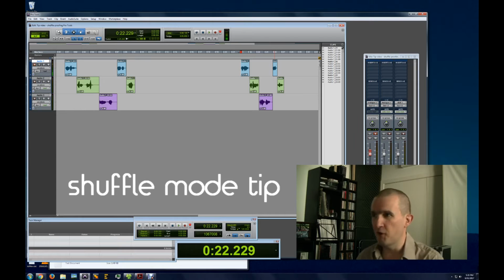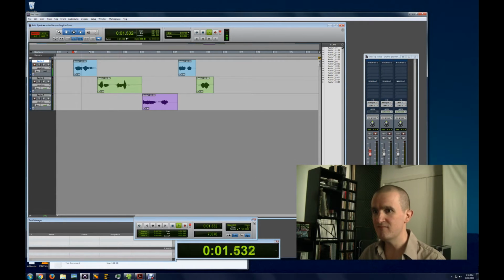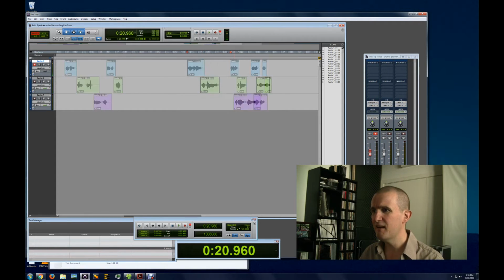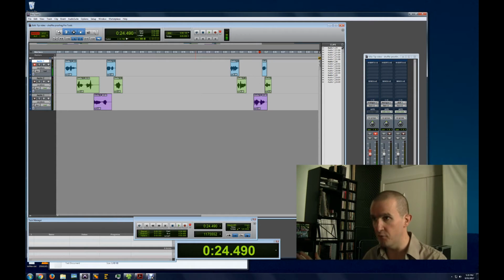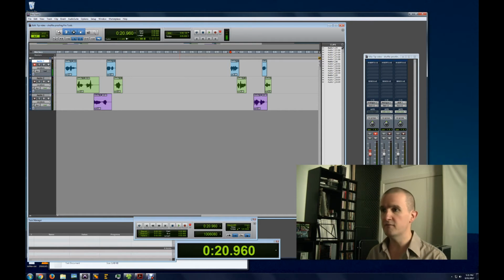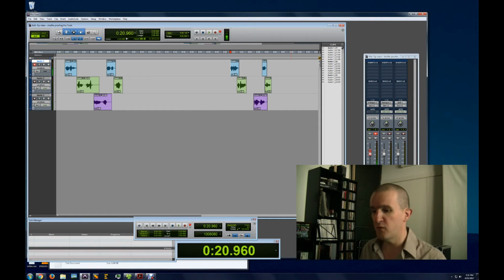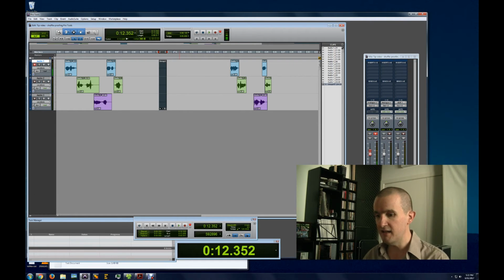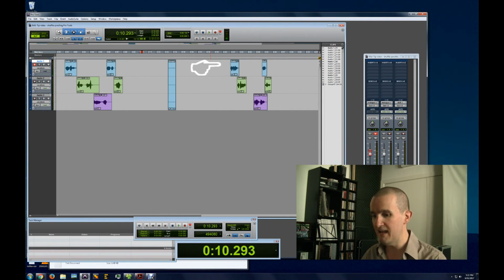Pro Tools Tip - keeping your edits safe in shuffle mode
Pro Tools' Shuffle mode is great, except that it can make a mess of edits further along your timeline if you aren't careful. Here's a handy way to protect those edits.

In any kind of Pro Tools project, chances are, you've done this, at least, once, or, twice

You'll be editing something on the timeline and you hit F1 to get into Shuffle mode, and then you maybe just, tighten things up, a little here, and a bit, here.

Then you realise... oh no!

Things get shuffled out of order.

How can you avoid this? You can just never use Shuffle mode -
which you can do by the way by hitting ctrl-F1 or ctrl-clicking shuffle (command key on Mac), this locks off shuffle mode

Or you can make like Trump, and 'build a wall'.

What I'll show you effectively makes a protective barrier that prevents anything on the timeline after it from being shuffled around accidentally.

Highlight an area on all tracks after the audio you want to shuffle.

Ctrl-Alt-G or Command+Option+G

Ctrl-L / Command-L

And, nothing after the wall, will be messed about.

I hope you found that tip handy. If you've got other tricks with the Shuffle command, let me know in the YouTube comments.

Andy Maher is a freelance voice artist and audio producer who has worked for every major radio company in Australia, and now works in corporate, radio, TV and multimedia audio.

More info and videos are at andymaher.com